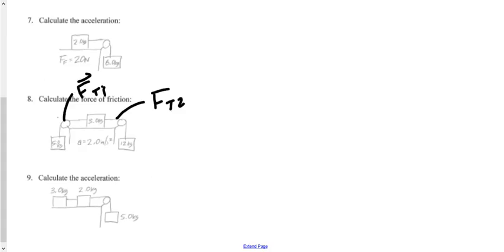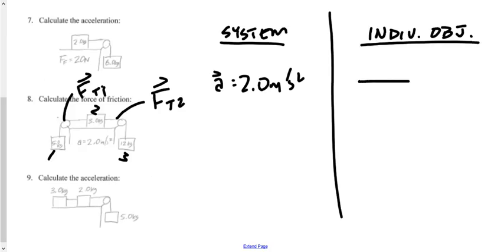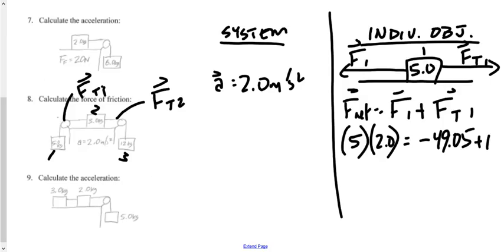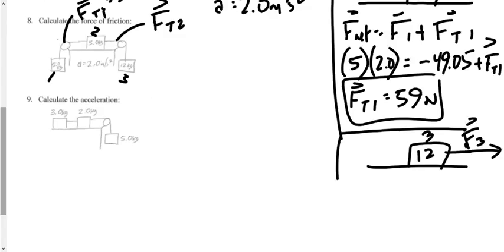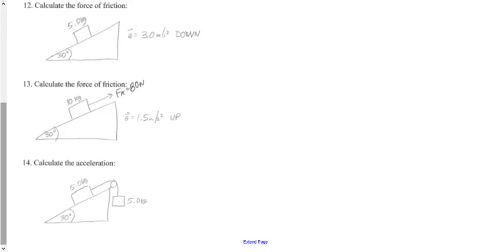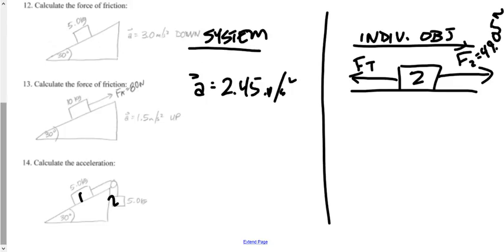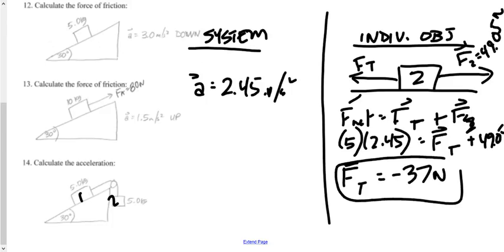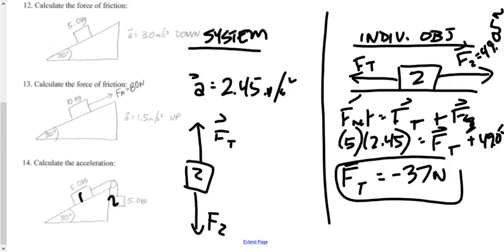(217-P2017F) Check Internal Force Problems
Check over internal force homework problems.